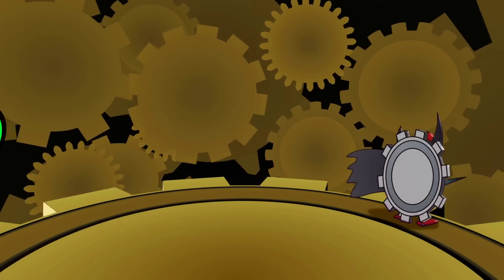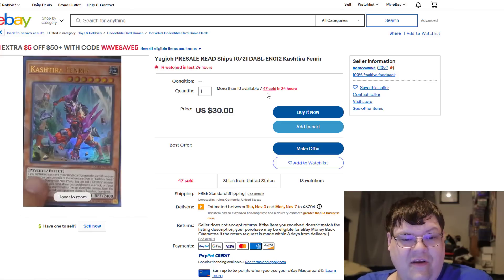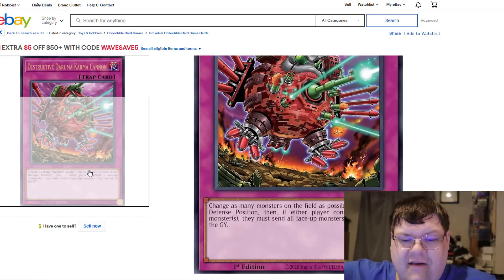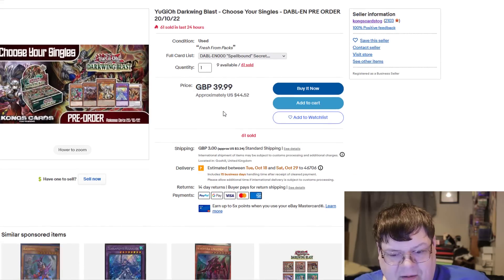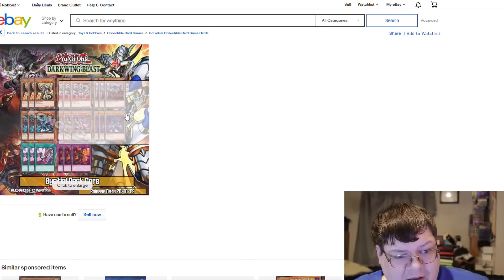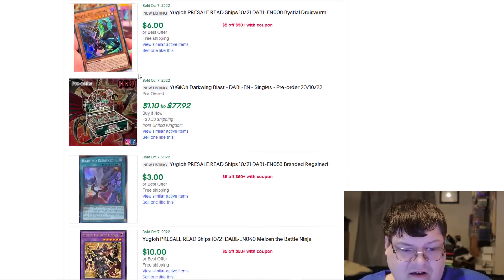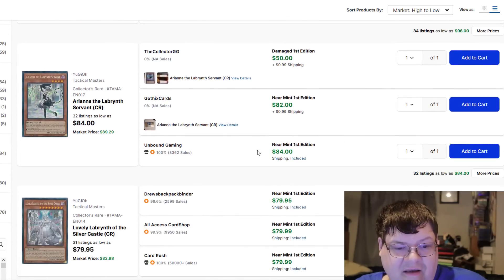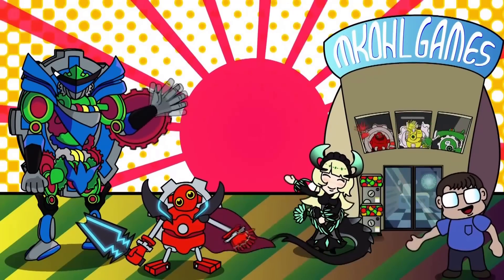Early Darkwing Blast Presales - Yu-Gi-Oh! Market Watch October 8, 2022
The VERY early presales are here and were here to see how the market is holding up for these new cards. What do you think about todays market? Does any of this shock you?